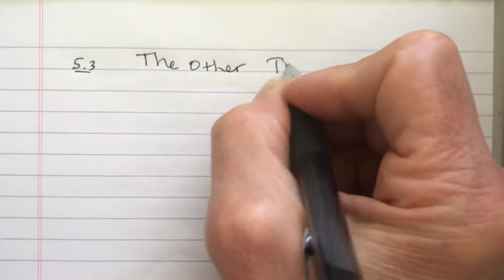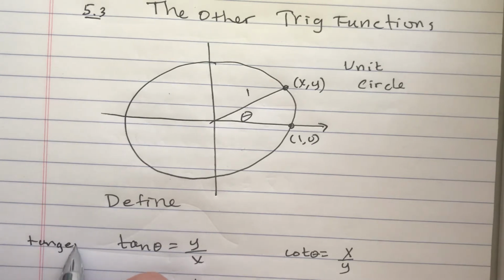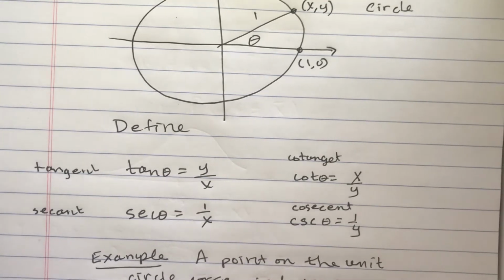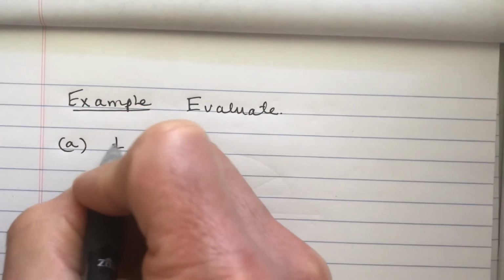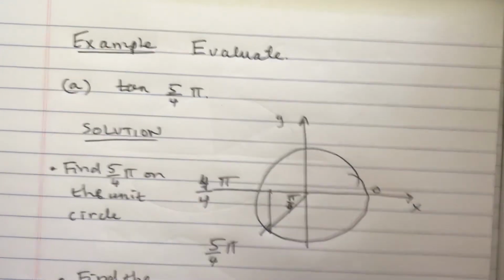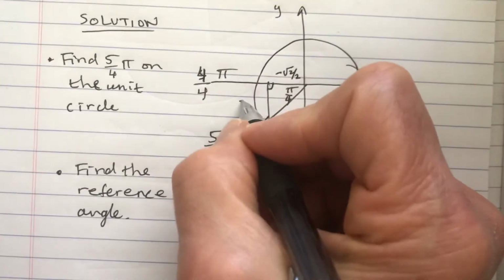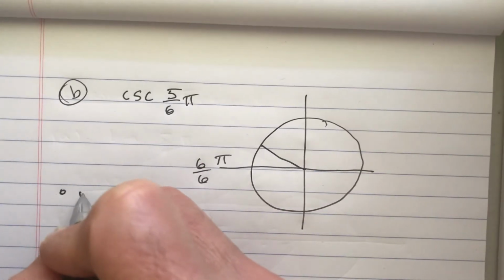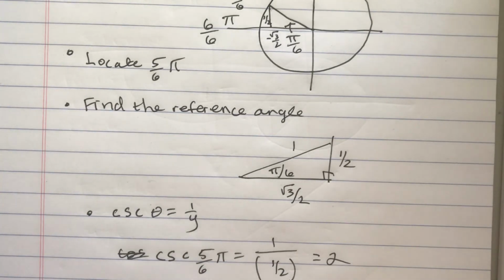The Other Six Trig Functions